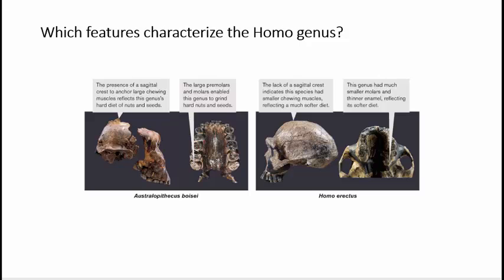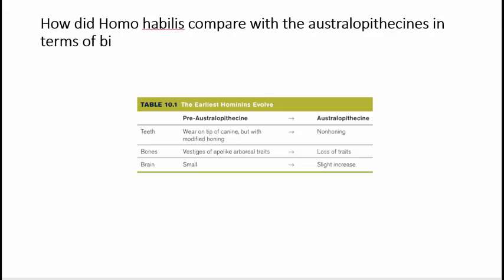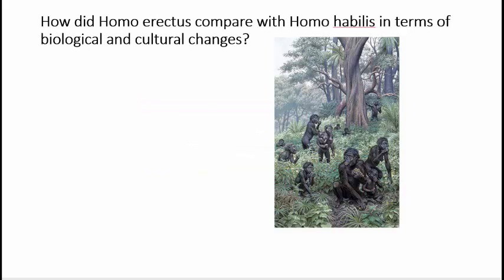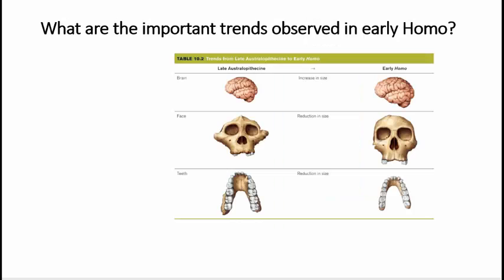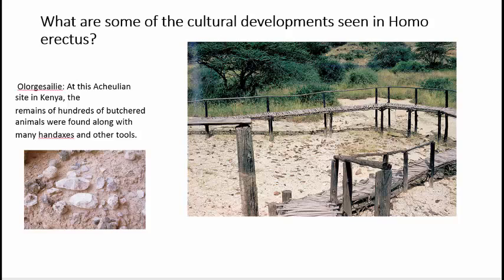ch11FAQ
Ch11 FAQ's Physical Anthropology